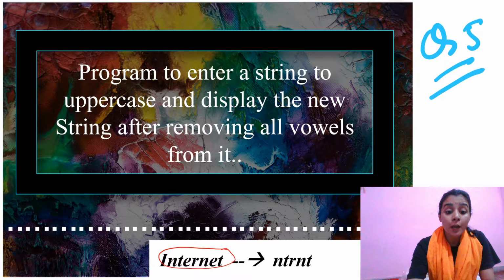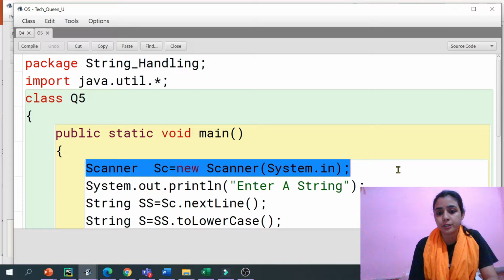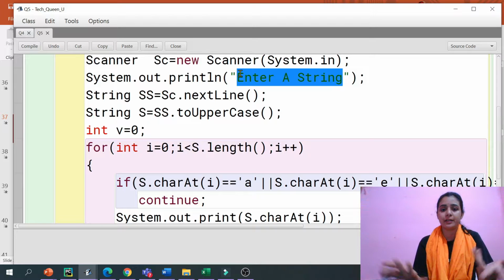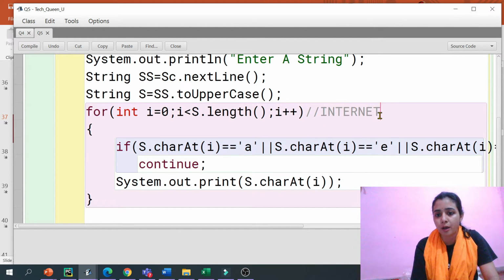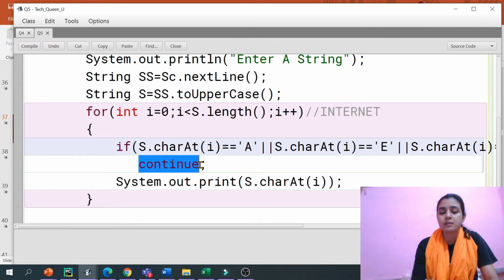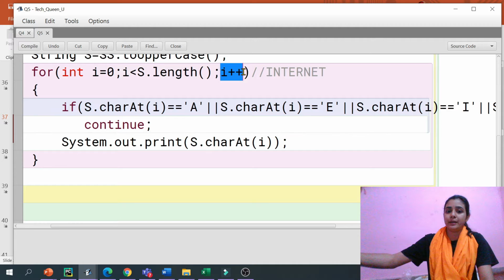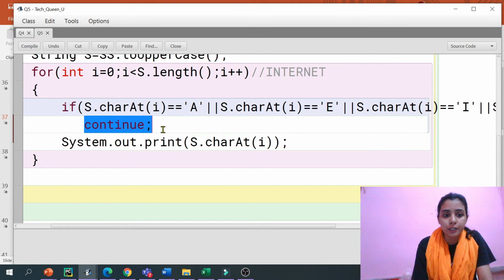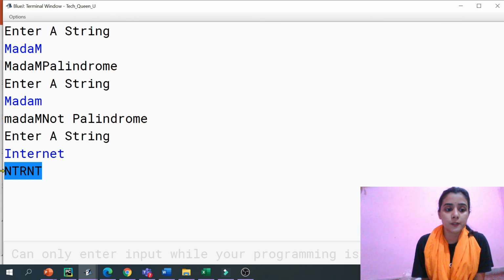#7 Program to Remove Vowels from a String || ICSE Class 10th Computer Application